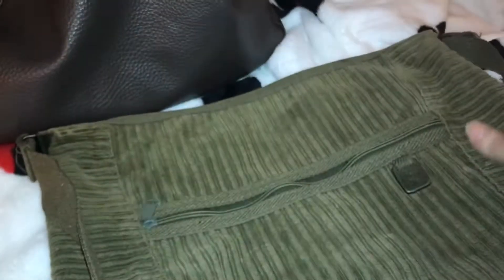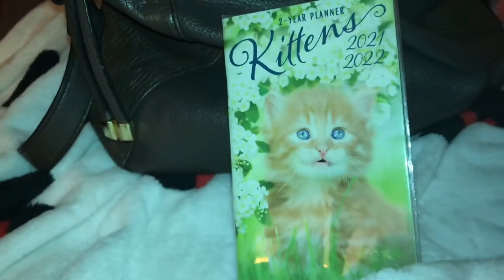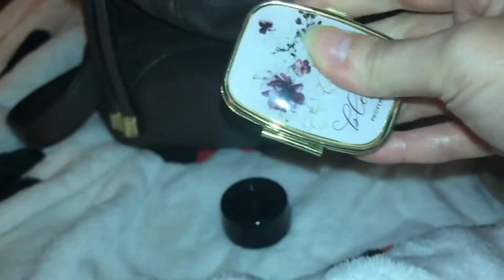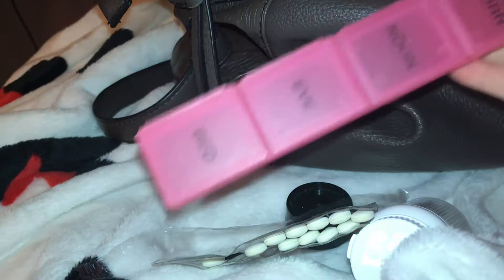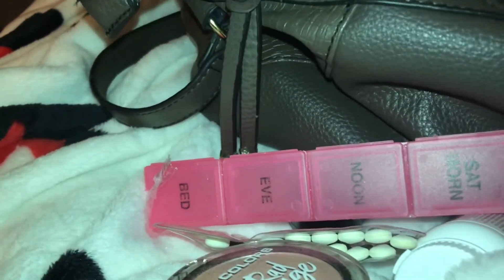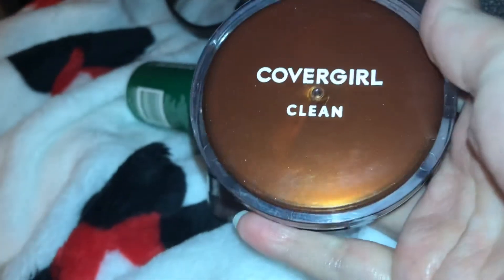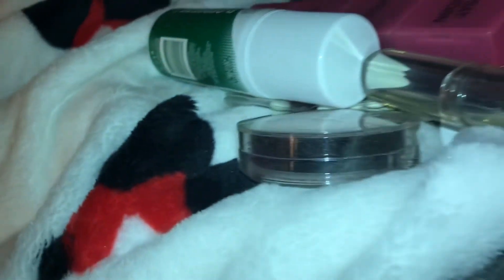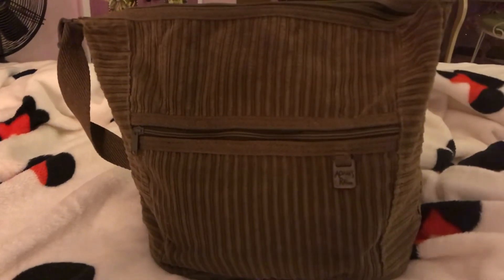Changing Into My Moms Adams Rib Purse From High School